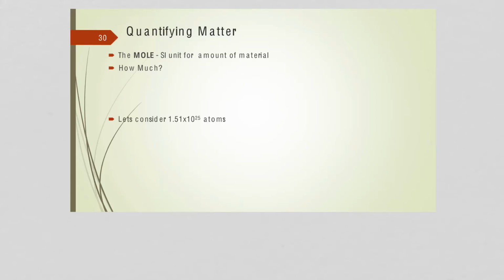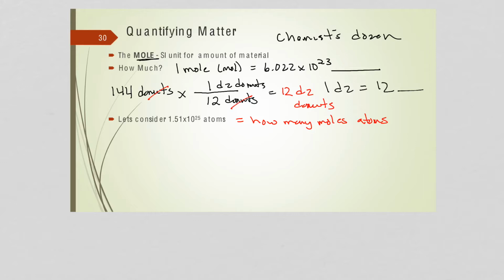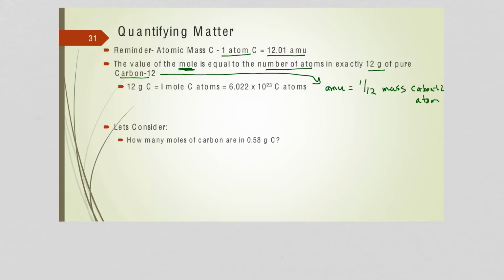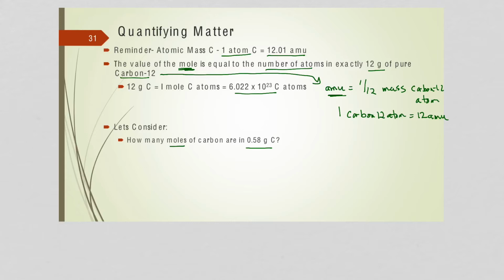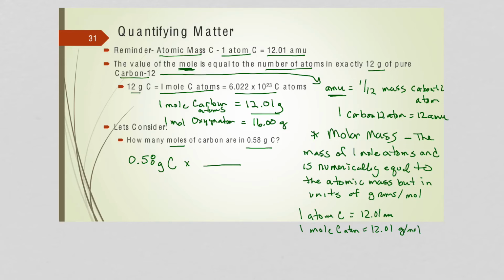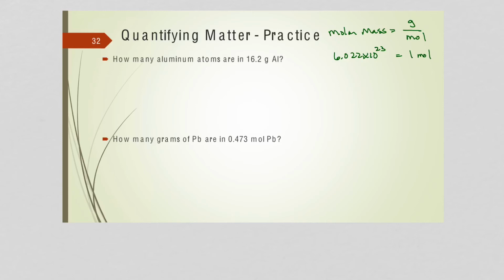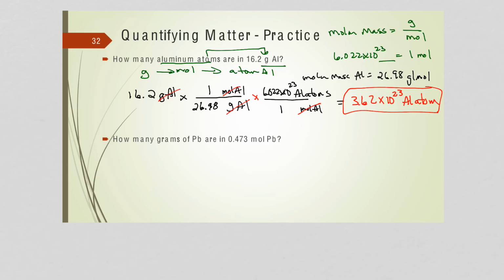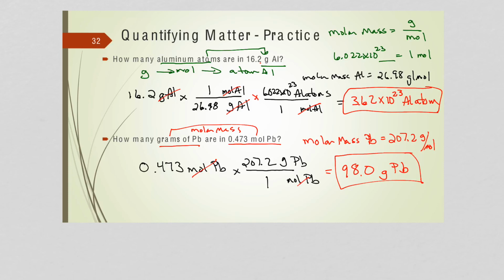Gen Chem - Ch. 2 - Quantifying Matter (Mole)